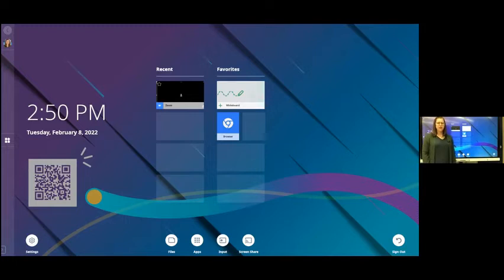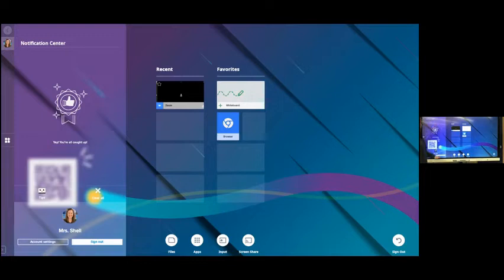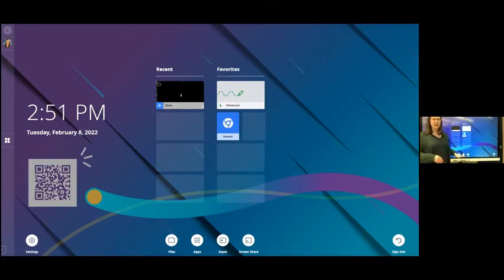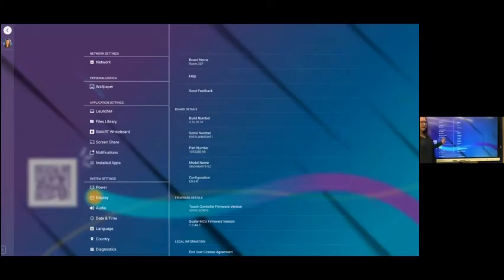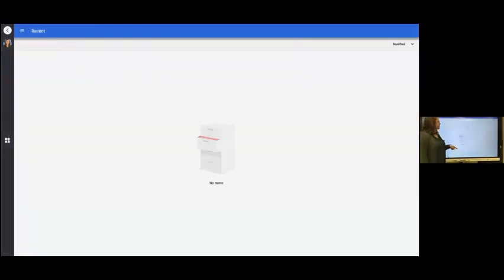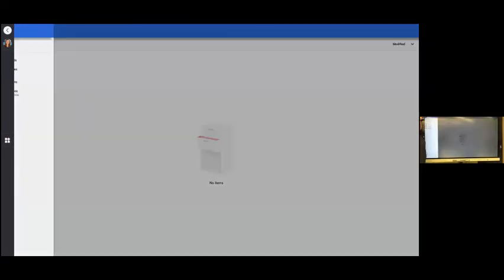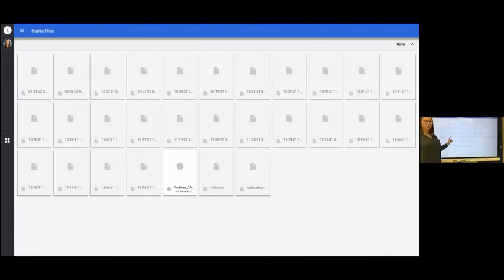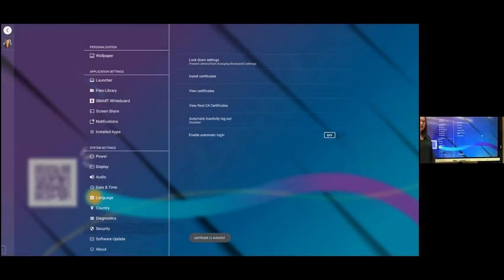Out of the Box w/certificate install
Advancing Learning Through Technology: In this video we will review what comes with the SMART Board and learn how to install the security certificate.